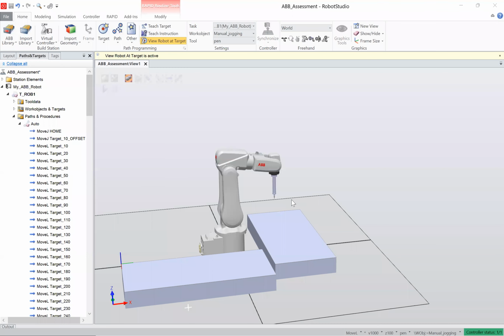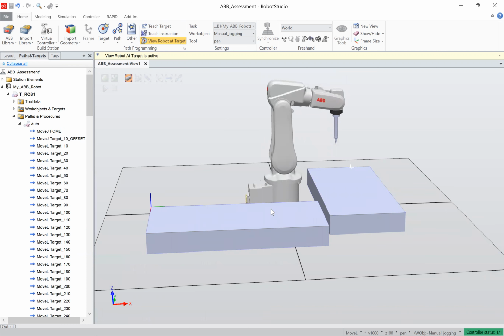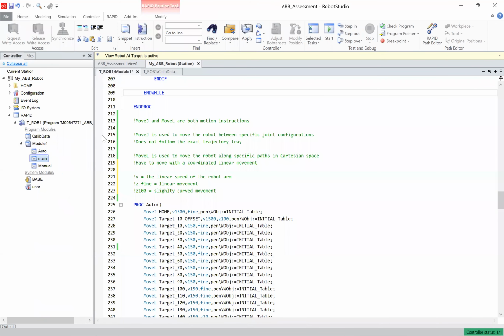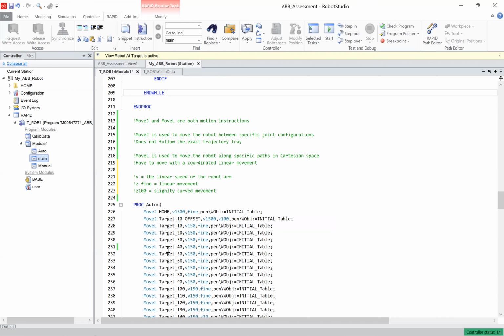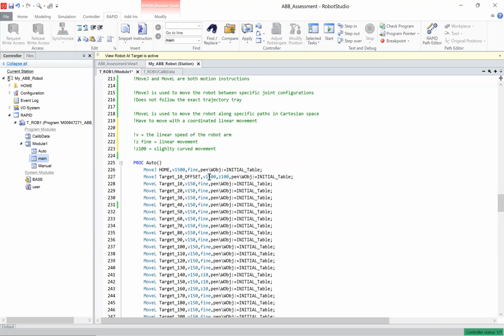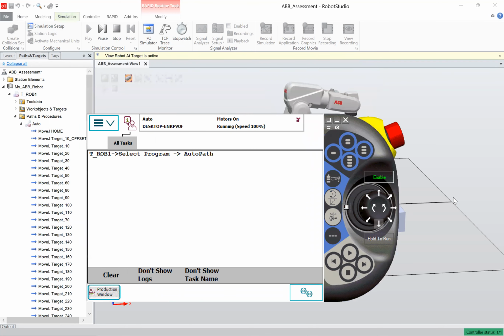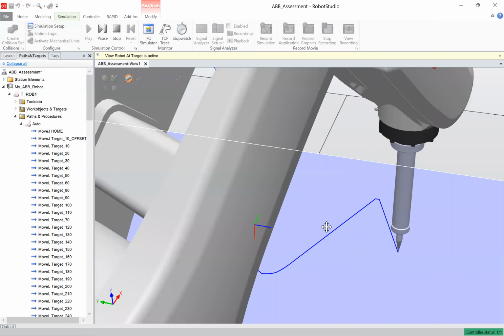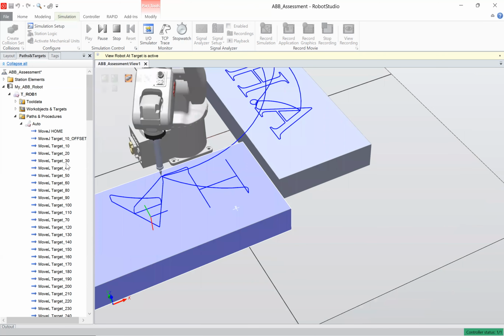PDE3432 ABB Assessment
The way to program ABB IRB120 Robot using RobotStudio and RAPID language